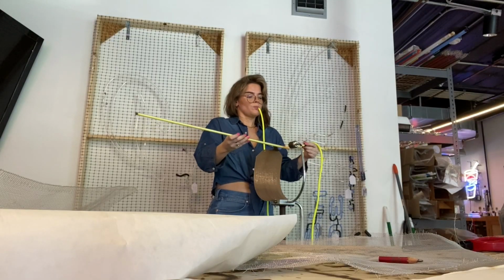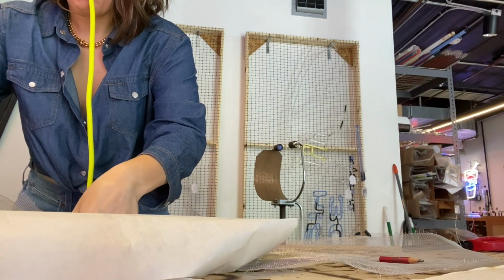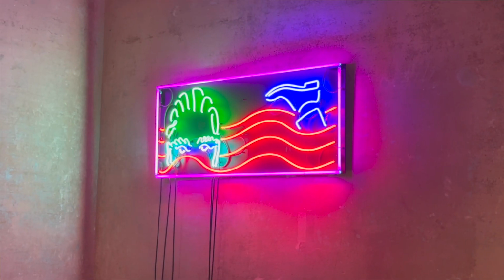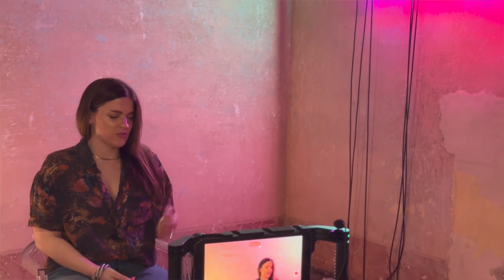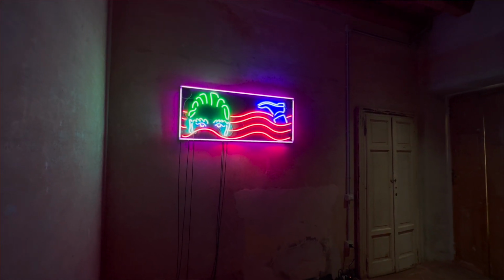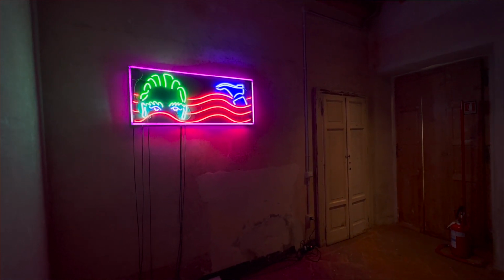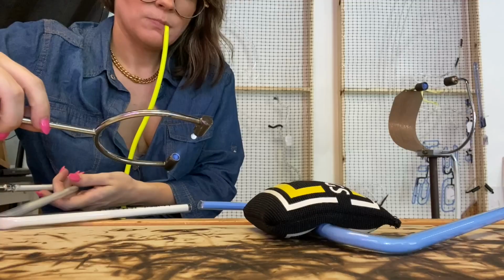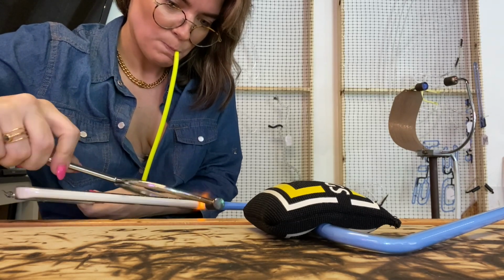Women Light Artists - Kate Hush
This interview was recorded at the Collected Light exhibition in Milan in April 2023 which marked the Amazon release of the book - Collected Light Volume One: Women Light Artists (link below).

Part informally trained and part self taught at the back of a sign shop in Brooklyn, New York; Kate Hush has been creating light sculptures in the medium of neon for the past decade.

Taking part in every step of the process, from conception to electrification, she has been shaping visual vignettes of not so righteous women who can’t help but glow among the dark.  Inspired by the demeanor and imagery of film noir, and the feminine wit of artists such as Cindy Sherman; Kate found it both appropriate and an epiphany to sculpt these thrilling women out of hot fire and sharp glass.

Her work is a unique feminist and humorous turn among the usual masculine minimalism, or uber-saccharine-text heavy medium. Kate’s work has been featured in galleries, museums, fine art publications, as well as commissioned for several high profile ad campaigns. She is currently building an art and fabrication studio in Detroit, Michigan, which she hopes to expand into an education facility so those who normally wouldn’t have access to the medium can get a chance to jump into the neon fires.

For Collected Light, Kate created a new piece - A Wade In The River Rouge.
America June 2022, (and elsewhere, earlier and future) the return of Wade and lost control. But in the inky red brine of the River Rouge one can float from her natal shore to where the womb is unshackled, free to bear, or to restore. With her head above water and a steely soused gait, she will rid every Wade in the brew or on the banks. For a mother, for a daughter, for a sister; for a pilgrim in the field of a potter. For those who cannot ford the water. She is risen and has rejected the bridle.

Collected Light Exhibition comprises six artworks created by six different female artists, curated by Sharon Stammers and Martin Lupton of Light Collective and first displayed at boutique gallery, SoShiro in London, with the support of formalighting.

This intimate exhibition features a range of mediums, from neon to projection and created between 2019 and 2023. Experience works from Chila Kumari Burman Singh (UK), Jacqueline Hen (DE), Karolina Halatek (PL), Kate McMillan (UK/AU), Kate Hush (US), Liz West (UK) and Tamar Frank (NL).

Collected Light is part of the Women In Lighting project and the start of the creation of a permanent collection made up solely of women light artists. After London, the exhibition will tour to other cities with the addition of more women light artists starting with Milan in April 2023.

Some of the above links are generated from the Light Collective membership of the Amazon Associates program.  This means we earn a small extra commission from Amazon for qualifying purchases - it does not affect the purchase price to you in any way.